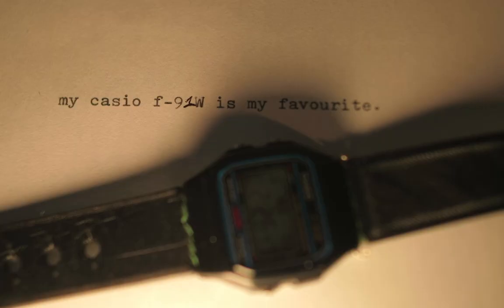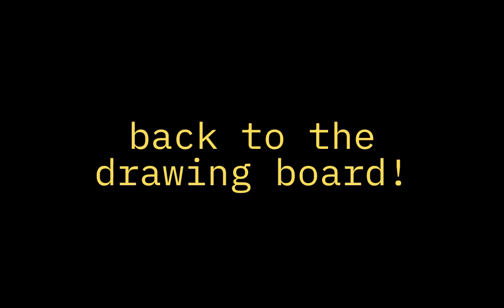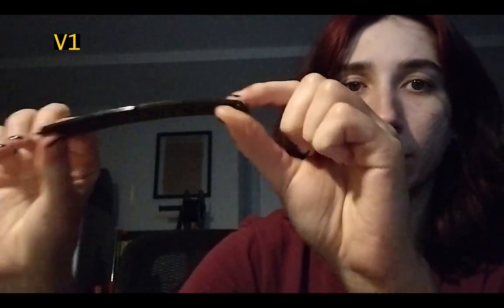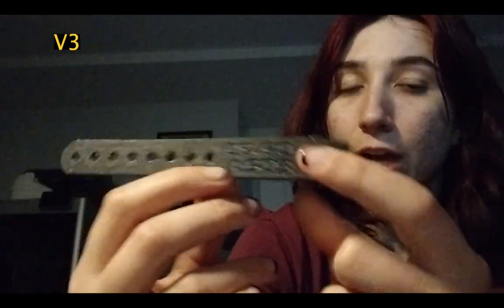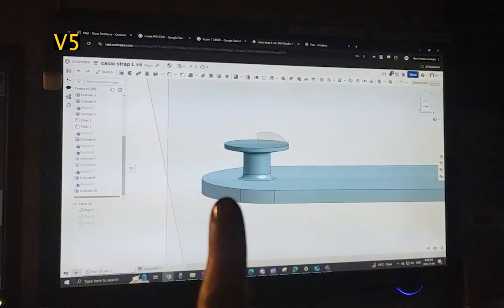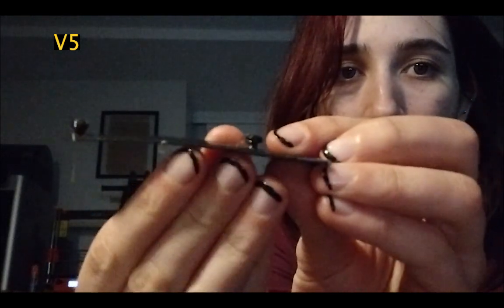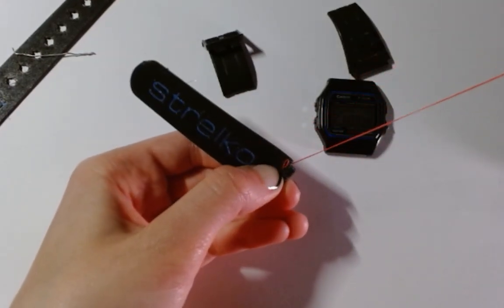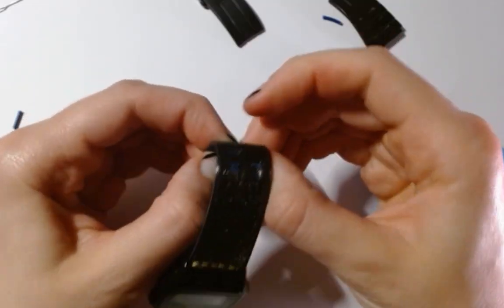can 3DP fix my watch? (CAD TIME # 6)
Ah another fix, what a surprise! In this episode of CAD TIME I try to create a comfortable and customized strap for my Casio F-91W. I've had this watch for (I think) 3+  years, and the original strap unfortunately started cracking and broke apart last month. Good thing I have a 3d printer! I know that the fabric NATO/military style straps exist but I was happy to create a waterproof design for cheaper - since I enjoy swimming & showering with my watch.

If you enjoy this style of video, feel free to check out the other CAD TIME episodes on my channel.

Time stamps:
0:00 - intro
0:42 - version 1
1:02 - working in onshape & multi color print
1:23 - version 2
1:44 - my thought process & iterative design (fail fast)
3:05 - final print & flat peg design
3:24 - results of final version
4:22 - summary of iterations (version control lol)
4:35 - assembling the straps
5:32 - watch strap results
5:59 - trying it on
6:15 - thank you & end cards :)